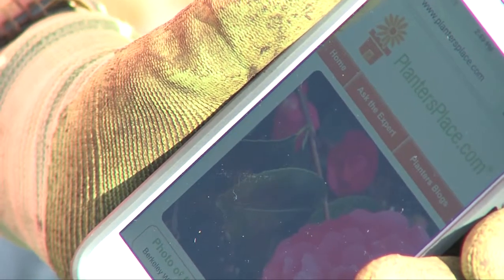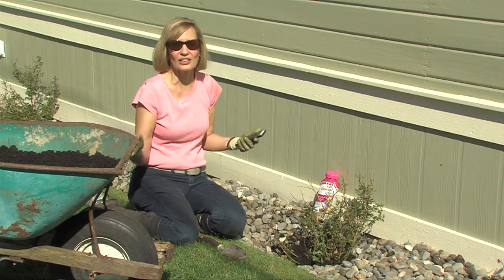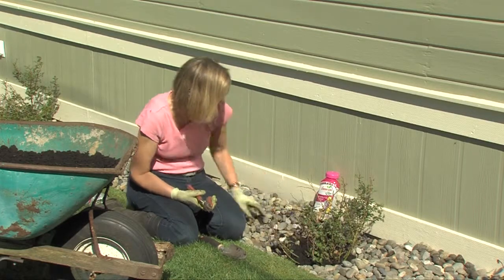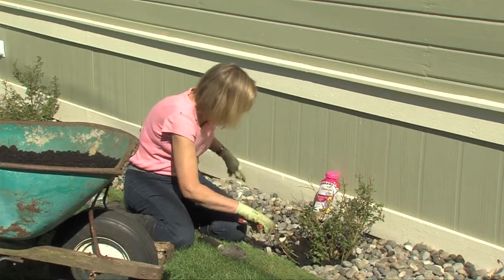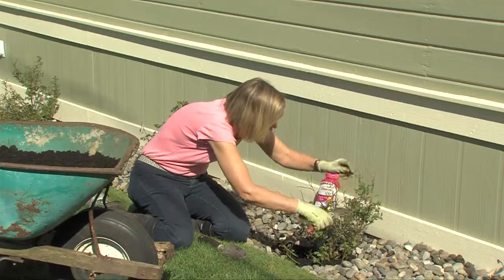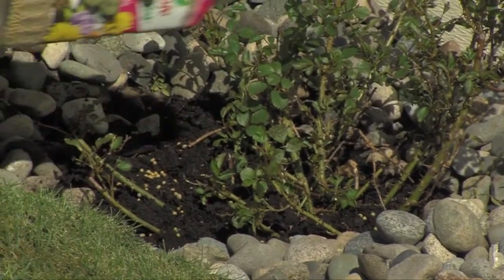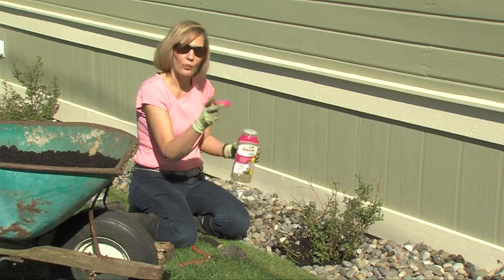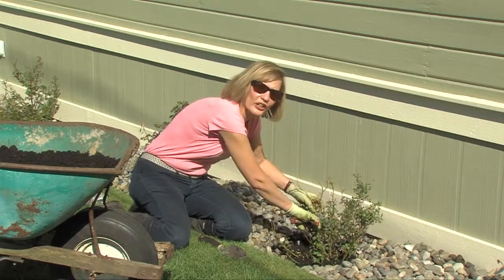Planters Place Question: Pruning Roses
Pruning Roses is easier than you think and Planters Place is here to help you with great gardening advice.